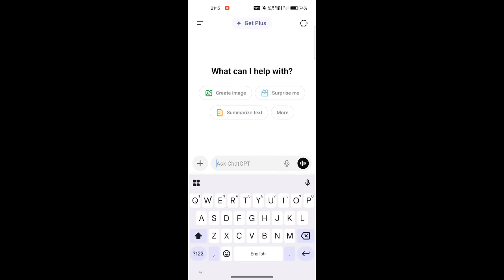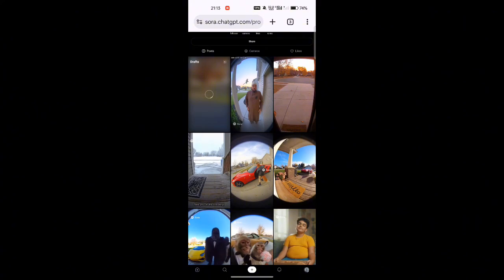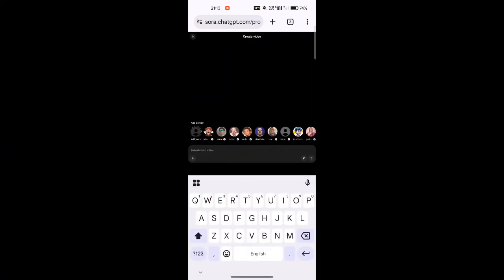How To Use Sora AI For Educational Content | Easy Tutorial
Discover how to use Sora AI for educational videos that explain complex topics in a fun and engaging way. This tutorial shows how to generate teachers, classrooms, and visual examples using prompts that enhance learning and storytelling. From history lessons to science demos, you’ll see how to create detailed and accurate educational content using AI-generated videos. Great for teachers, e-learning creators, and online educators who want to make high-quality visual lessons with ease